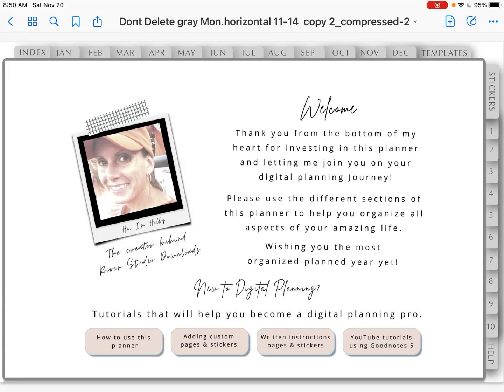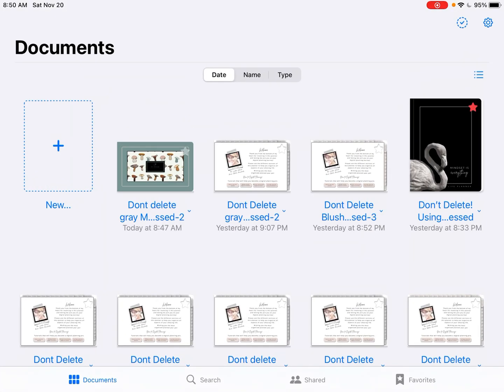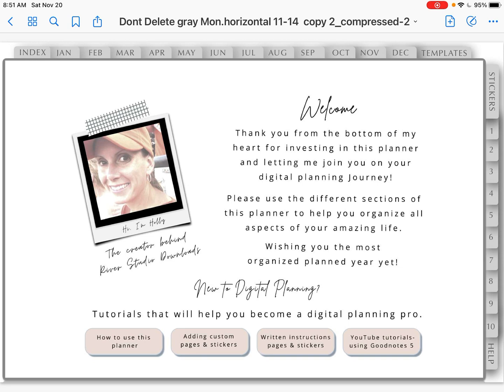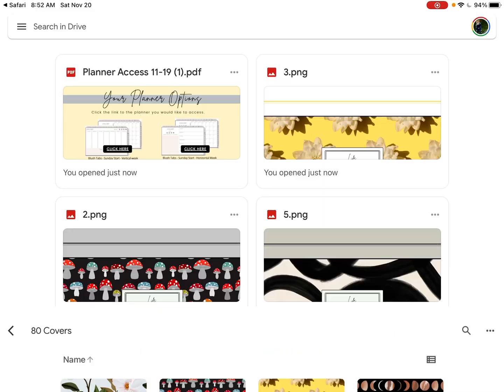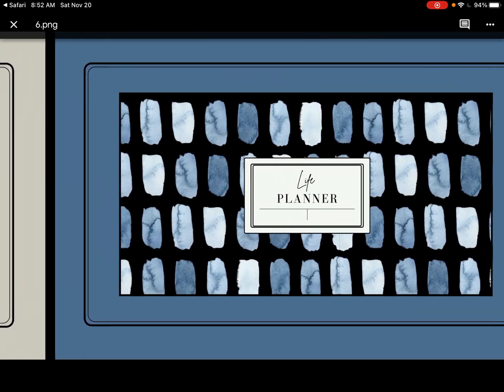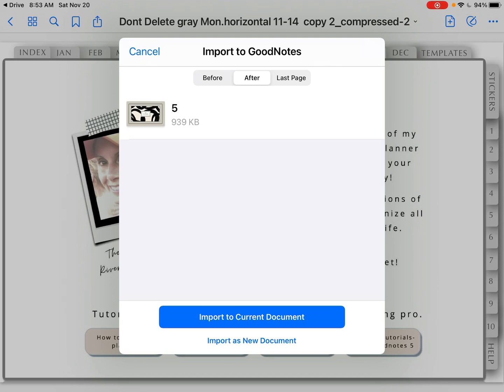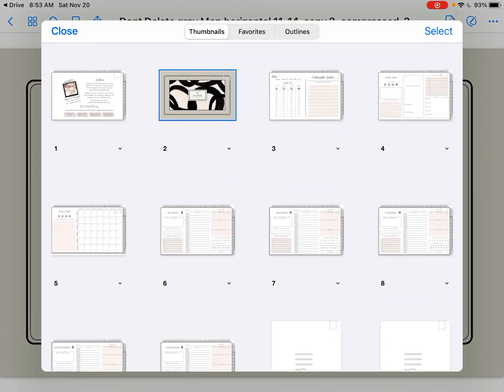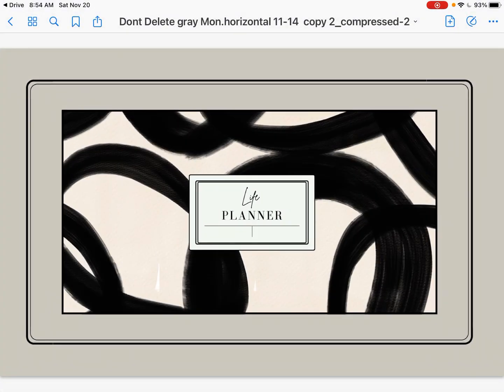How I add a cover to my digital planner with Google Drive installed on my iPad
How I add a cover to my digital planner, in GoodNotes 5, using safari as my browser, with Google drive installed.